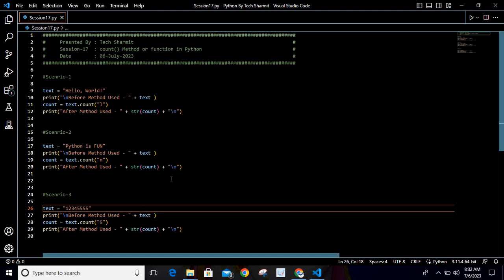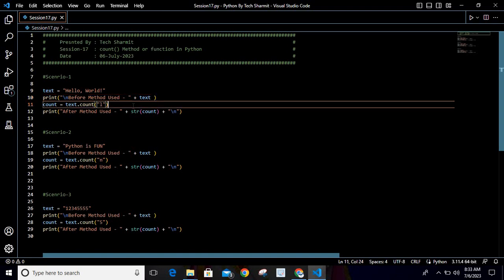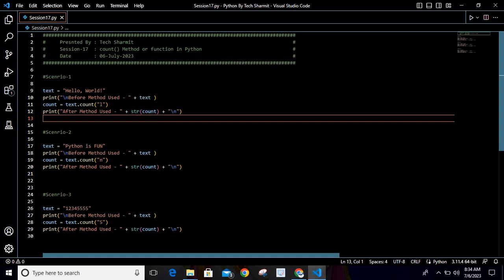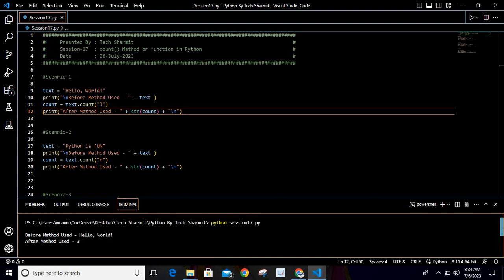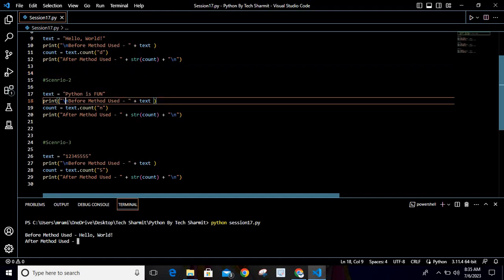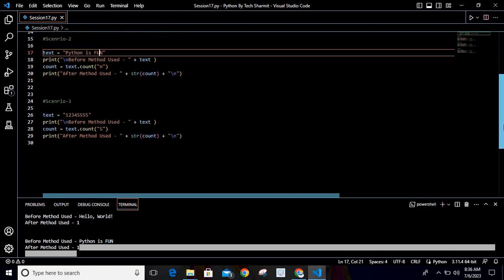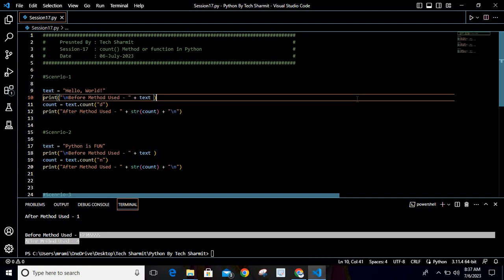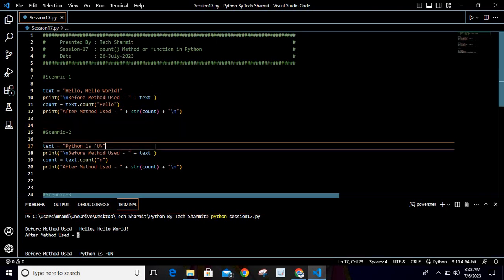count() function or method in Python | methods in python | Python course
In this comprehensive tutorial, we'll cover the following key points:

1.Introduction to the count() method and its purpose in Python in english.
2.Syntax and parameters of the count() method in python in english.
3.Counting the occurrences of a substring within a string.
4.Handling case-sensitive and case-insensitive counts.
5.Dealing with overlapping occurrences and edge cases.
6.Counting multiple substrings and using variables.
7.Using count() in combination with other string methods.
8.Real-world examples and practical use cases.